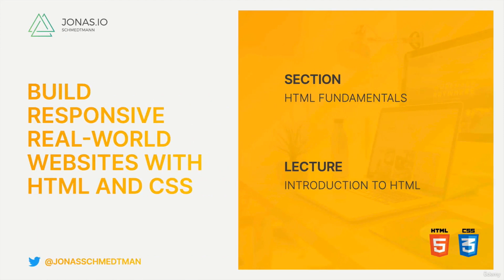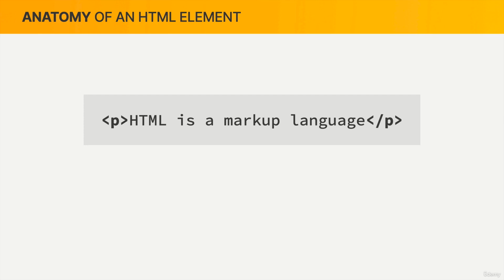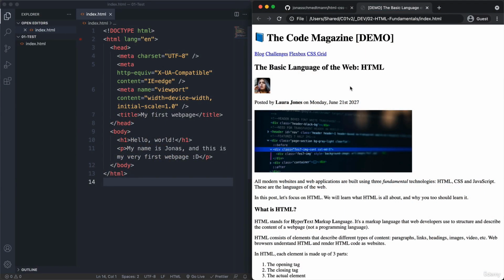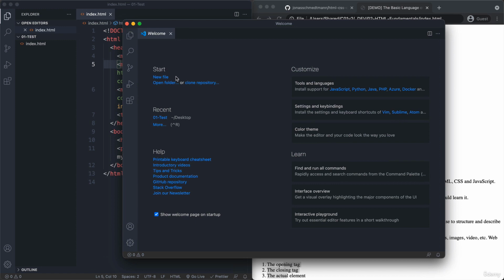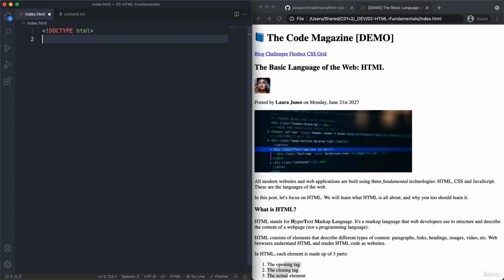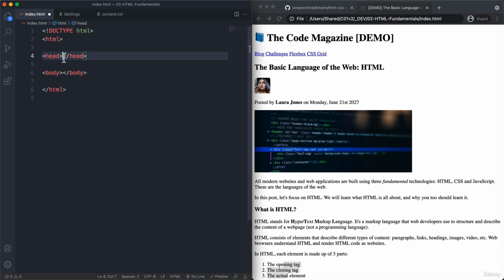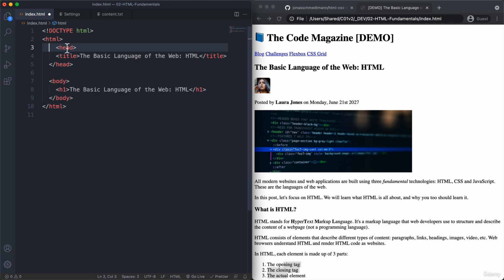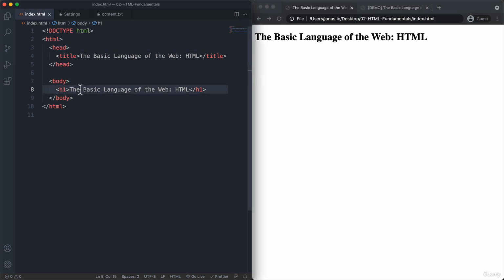Learn Html5 course||the complete html5 course from beginning to expert||html5 full course free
Hello Viewers👋,
                         In this video, I'm teaching you HTML5 from the ground up. This full tutorial will teach you everything you need to know to write and design webpages using HTML5.

If you're a beginner learning HTML5, then this is the video for you! In this tutorial, I'll teach you the basics of HTML5 and show you how to write and design simple webpages using HTML5 and CSS3. By the end of this video, you will have a good understanding of HTML5 and CSS3 and be able to create basic webpages on your own!

Welcome, Complete HTML5 and CSS3 Tutorial in Hindi 2020. HTML5 CSS3 is must for all developers in 2020. I guaranteed this video of complete HTML5 and CSS3 is the best video on YouTube if you want to master HTM5 and CSS3 in 2022.

In this video we’ll walk you through:
- feature of HTML5
- Why HTML5 work on Web Development

Our channel is about Programming. We cover lots of cool stuff such as Web Development, front-end and Back-end

 ⁋Programming Talk Also provide Assignment Solutions And programming projects in computer language with source code and describe the logic with details.
⁋ Programming Talk provide latest assignment solution which is recently assigned in world wide universities and colleges